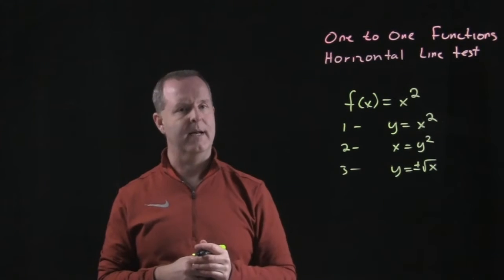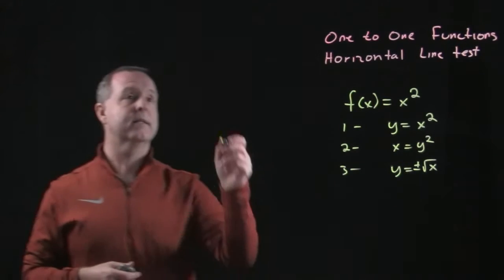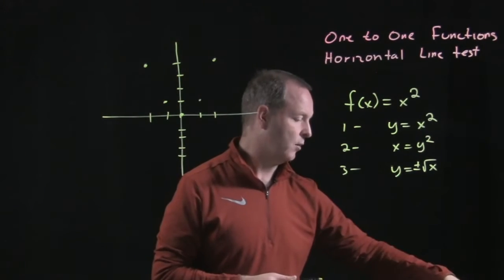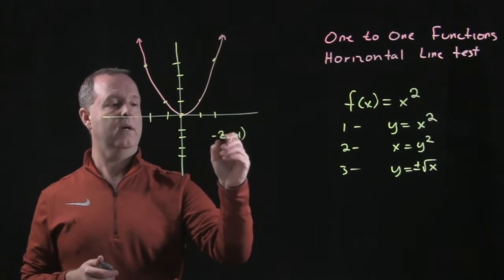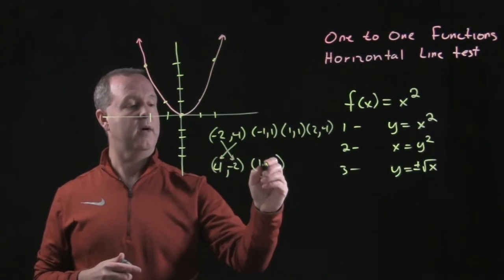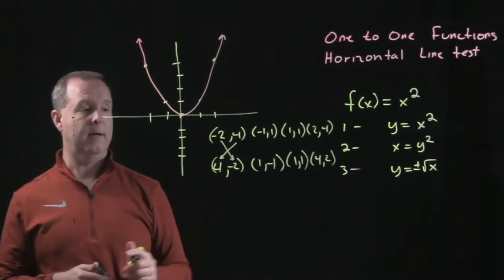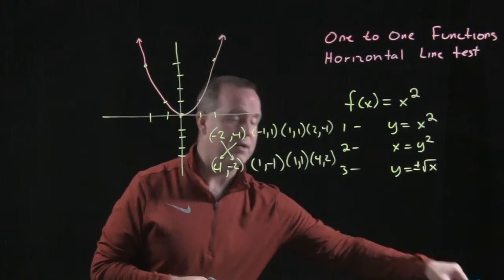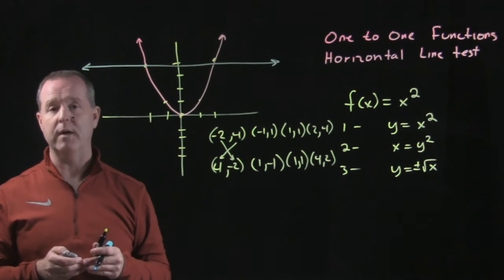The Horizontal Line Test and One-to-One Functions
2.7.5 Inverse Functions